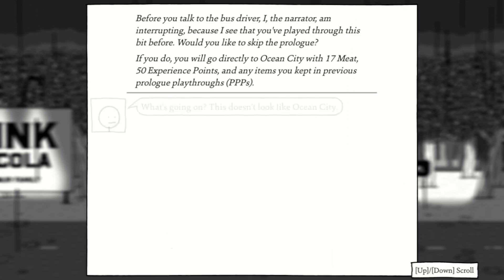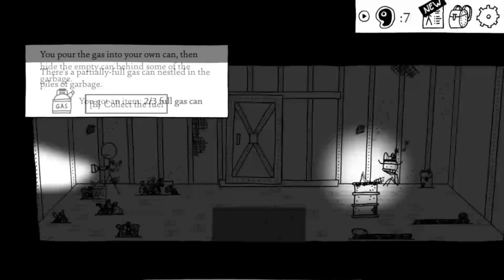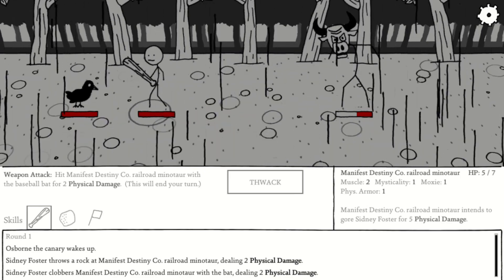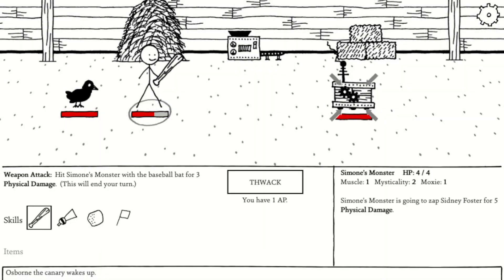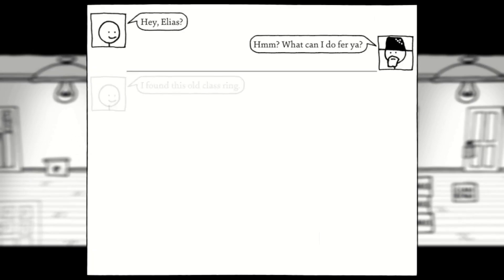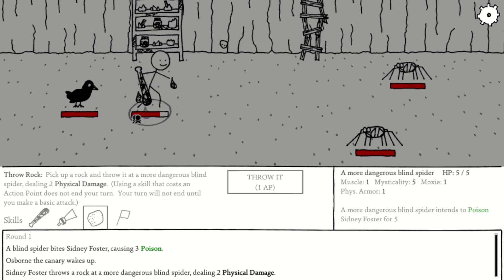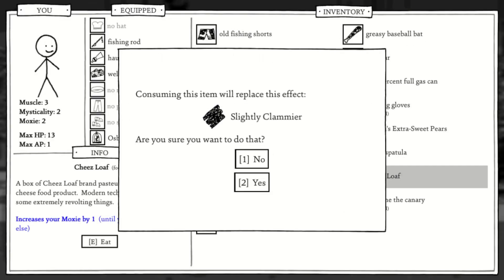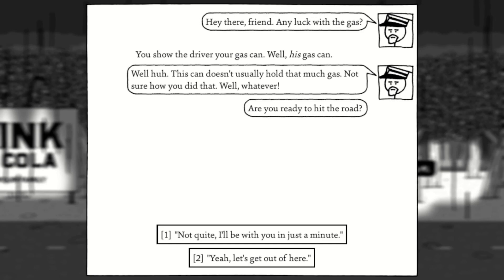How to Get a Full Gas Can (300%) | Shadows Over Loathing Fuel Reserves Achievement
It really bothered me that I missed the Fuel Reserves achievement, so i threw together a little guide to help other people get that sweet 300% Gas Can! The routing may not be perfect, but it should work no matter what starting sign you had.